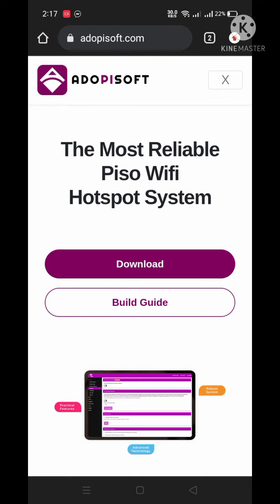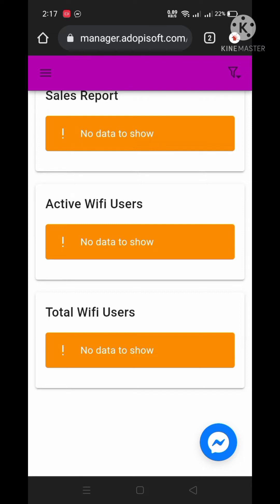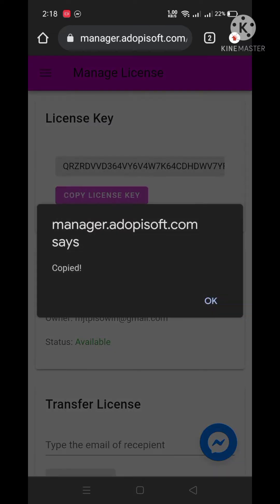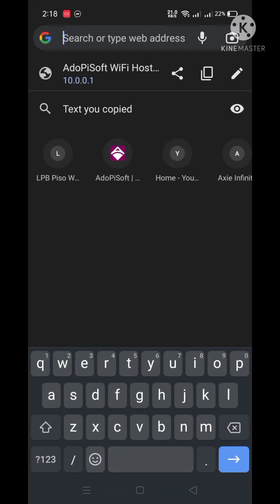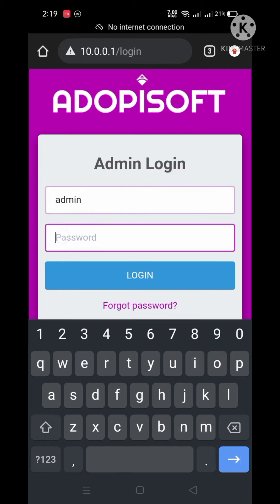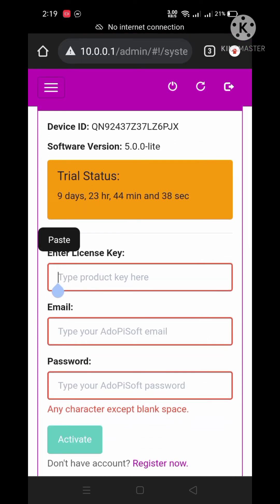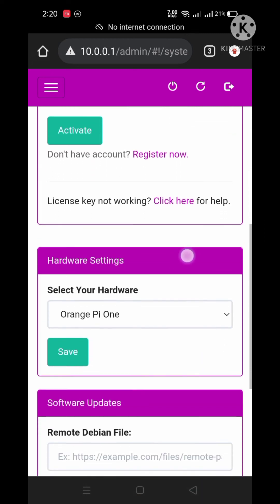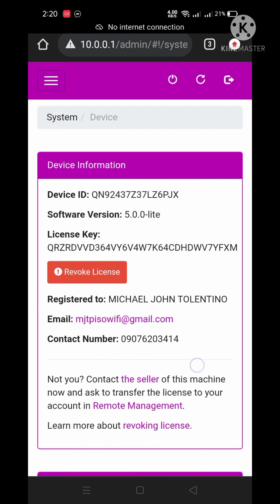How to activate adopisoft license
How to activate ADO pisoft license